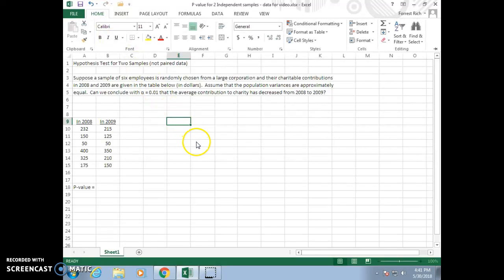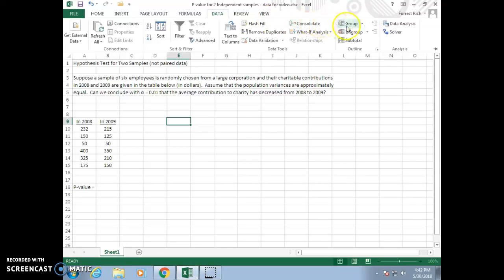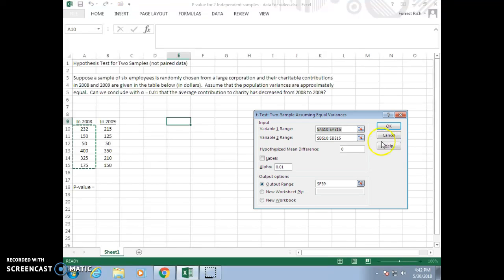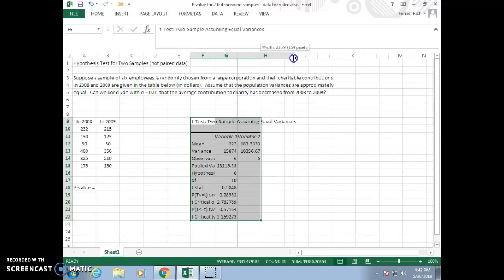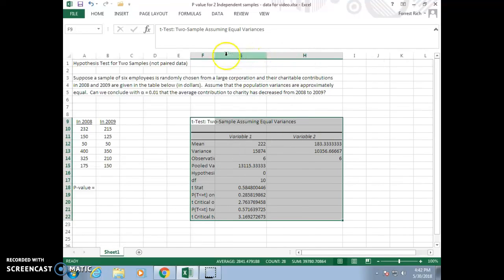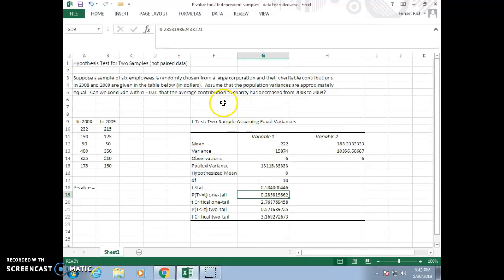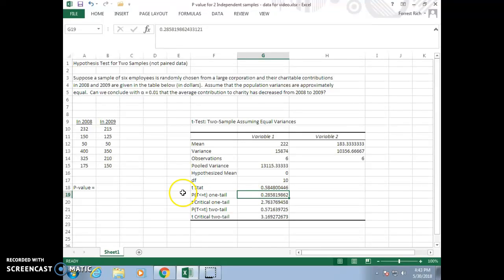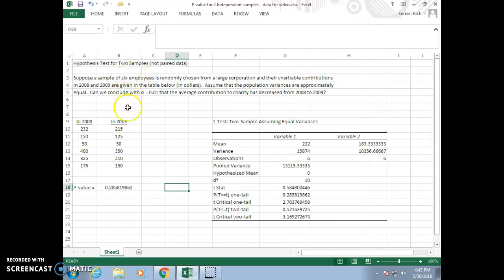P-value with 2 samples, not paired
Finding a P-value in a hypothesis test with 2 independent (not paired) samples